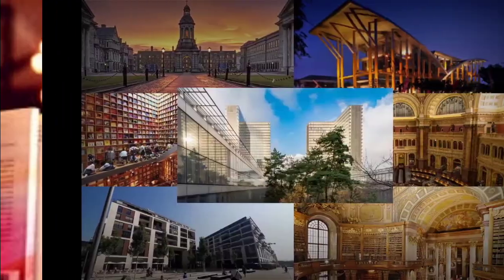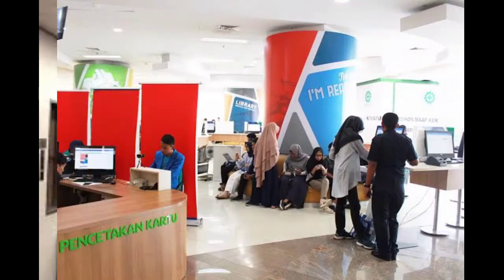7 Most Beautiful Architecture Libraries In The World || Maydani N.M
Assalamualaikum warrohmatullahi wabarokatuh.

Video ini untuk memenuhi tugas mata kuliah Bahasa Inggris Pustakawan yang diampu oleh Mufti Rasyid, M.Pd.I

Mohon maaf dengan tulus jika ada kesalahan dalam video ataupun pengucapan saya.
Semoga video ini bisa bermanfaat. Terima kasih.

Semua gambar dalam video ini berasal dari internet.